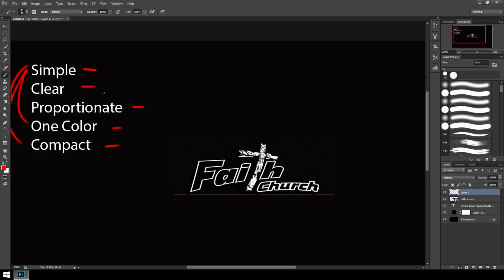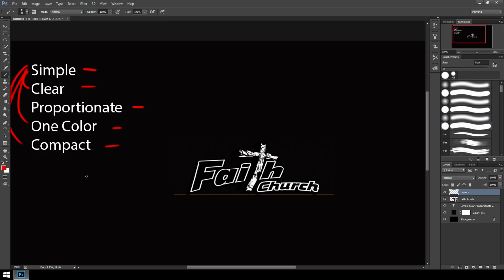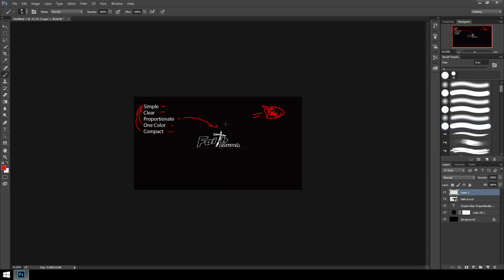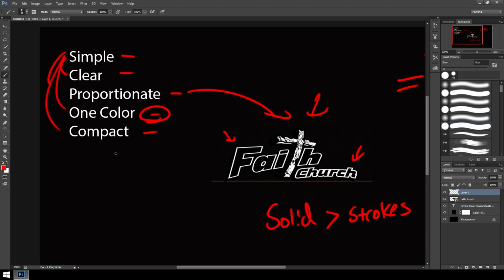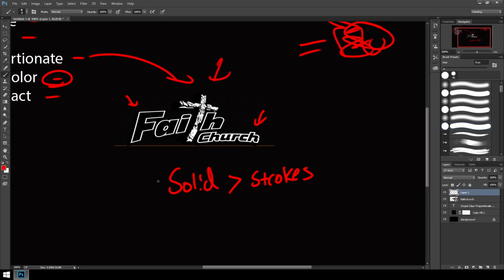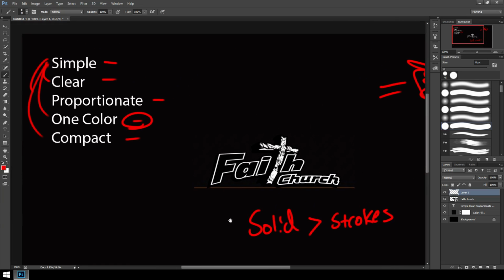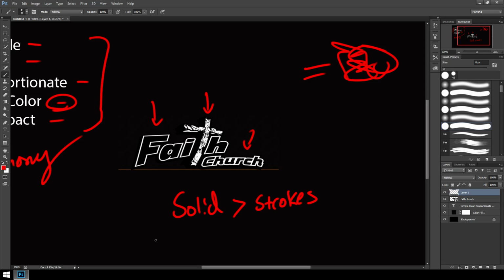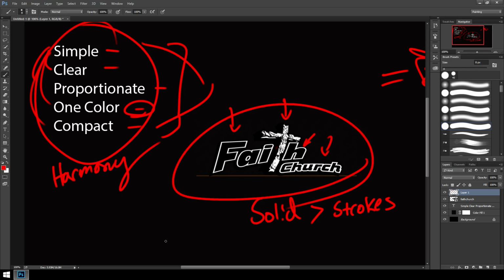Logo Breakdown - The Rules of Flexibility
Here's a short video of breaking down a logo to five basic rules of flexibility.